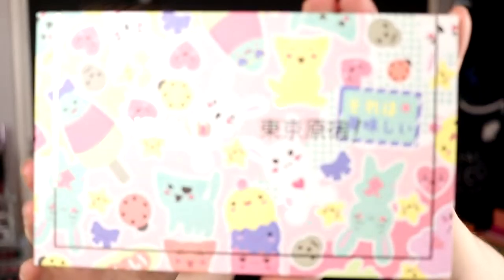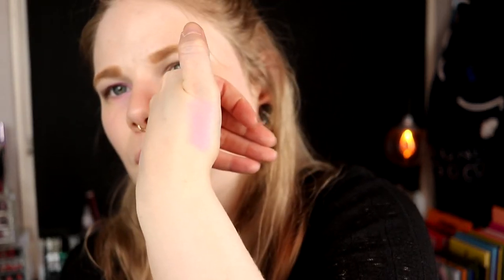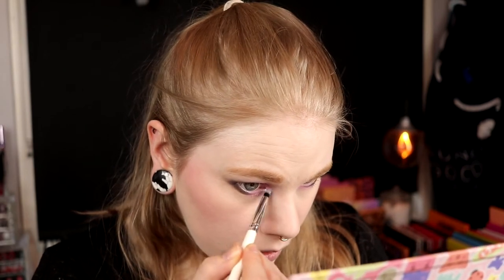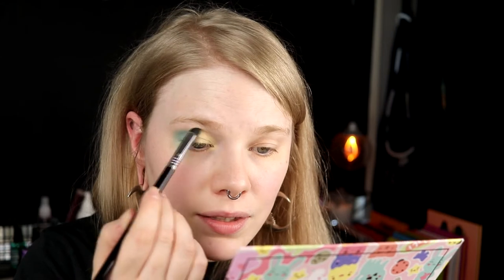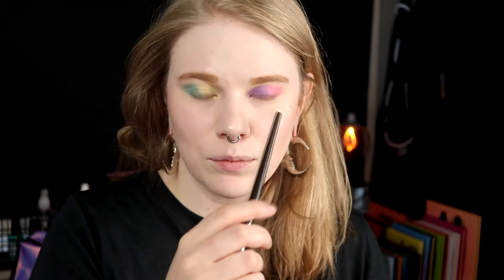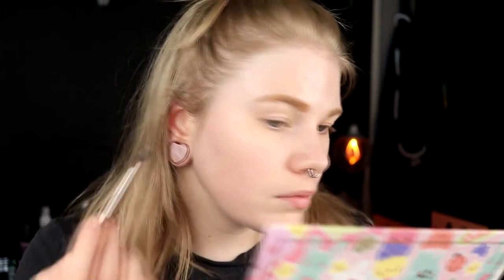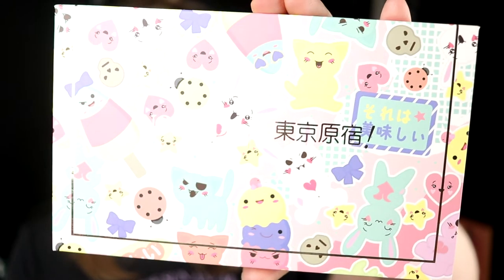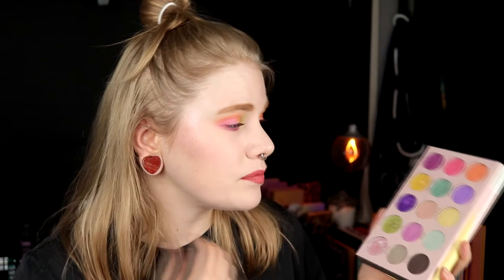| 3 Looks 1 Palette | Nomad Cosmetics Tokyo Harajuku | + Review |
Hi!
Today it's finally time for a "3 Looks 1 Palette"-video!
I really wanted to play with Tokyo Harajuku palette more so that's what i'm doing!

Look 1 - 2:27
Look 2 - 17:08
Look 3 - 35:03
Review - 42:52

LOOK 1:
BASE:
Kicks - Skin Protecting Primer
The Body Shop - Serum Concealer
Urban Decay - Stay Naked
Nabla Pressed Powder
NYX Cosmetics Sculpt
Nabla Impulse
Lethal Cosmetics - Ionic
EYES:
Nomad Cosmetics Tokyou Harajuku - Visual Kei, Gyaru, Kuroi Niji & Otaku
Colourpop Amethyst Hour
LIPS:
Nabla Kernal

LOOK 2:
BASE:
NYX Cosmetics Bare With Me Tinted Skin Veil
Glossier Stretch Concealer
NYX Cosmetics Sculpt
Glossier - Puff
NYX Cosmetics High Glass Illuminating Powder
EYES:
Nomad Cosmetics Tokyo Harajuku - Takenoko-zoku, Mel-Tea Room, Lolita, Now Is Forever, Decora & Zaku Zaku
Colourpop Extra Frosting & Peach Fuzz
LIPS:
Kaleidos Injection

LOOK 3:
BASE:
Glossier Stretch Concealer
NYX Cosmetics Sculpt
TheBalm - Hot Mama!
Kaleidos - Star Surfer
EYES:
Nomad Cosmetics Tokyo Harajuku - Kawaii, Mei-Tea Room, Lolita & Zaku Zaku
Colourpop Insomniac
LIPS:
Colourpop November

FAQ:
From: Sweden
Cruelty Free: Yes
Born: 1989
Ears: 20 mm
Septum: 2,4 mm

EQUIPMENT:
Camera: Canon EOS 77D
Editing program: Sony Vegas Pro 13
Lights: Day light and/or 2 soft boxes